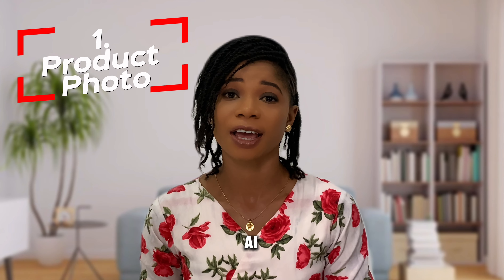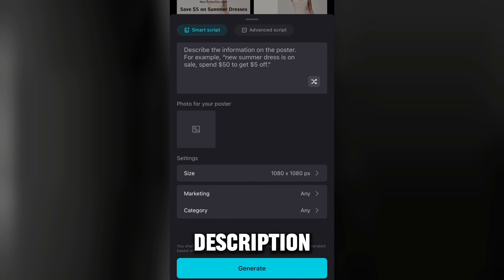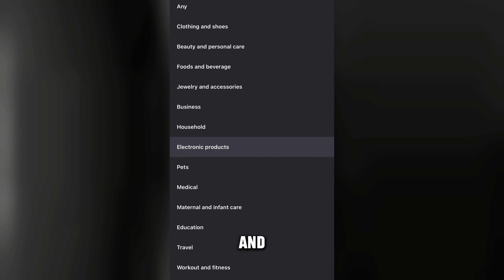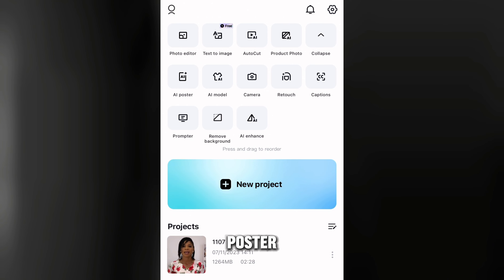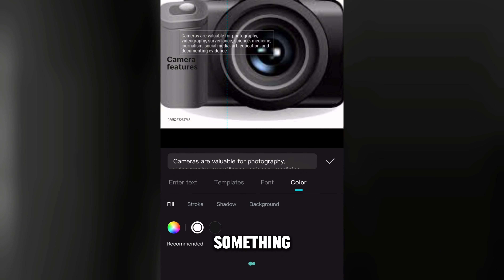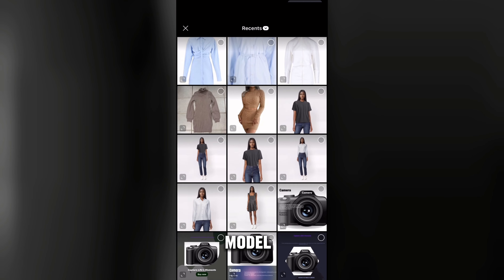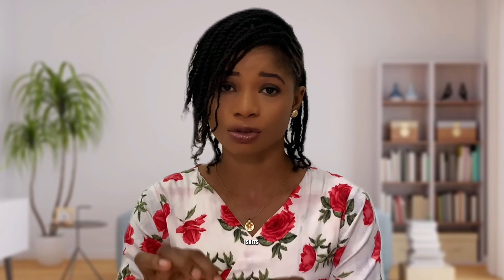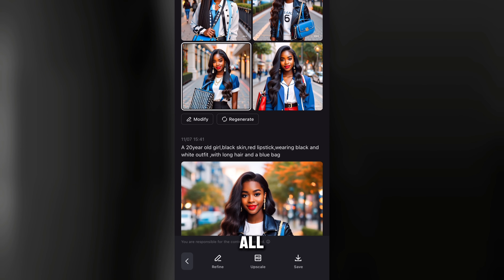How use Capcut Magical Ai features | Absolute beginners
Discover the magic of CapCut AI features! In this video, we'll dive deep into the world of creative possibilities as we explore how to use CapCut's powerful AI tools like PRODUCT SHOOT , TEXT TO IMAGE AI MODEL and AI POSTER to transform your videos, contents, and product like never before. From effortless editing to mind-blowing effects, you'll learn it all. Get ready to unleash your inner artist and take your video editing skills to new heights!